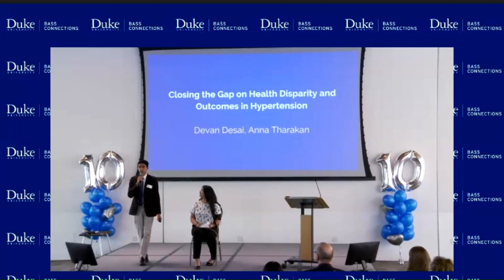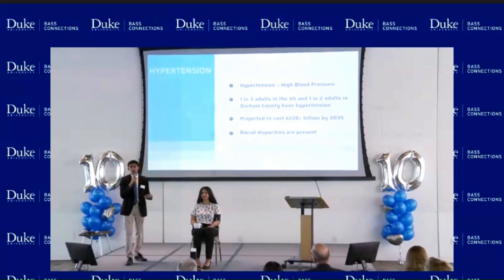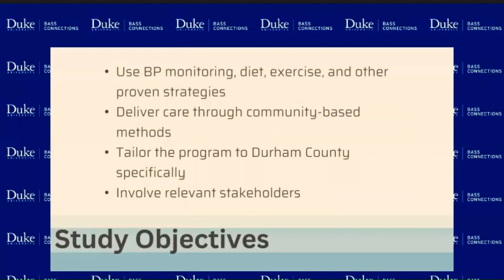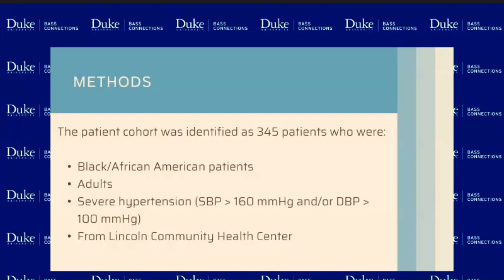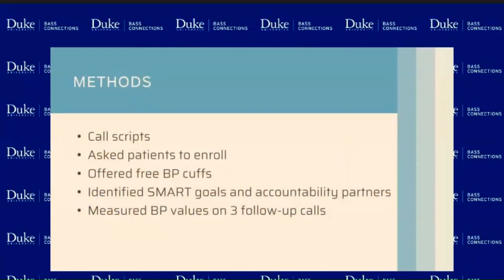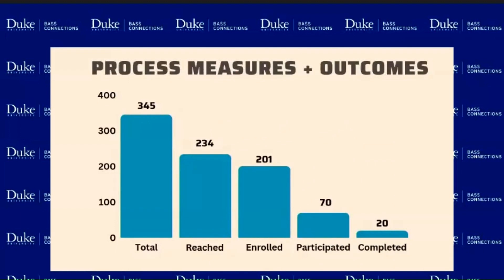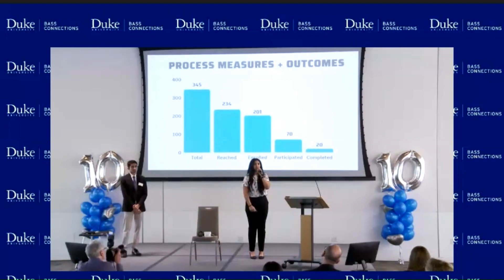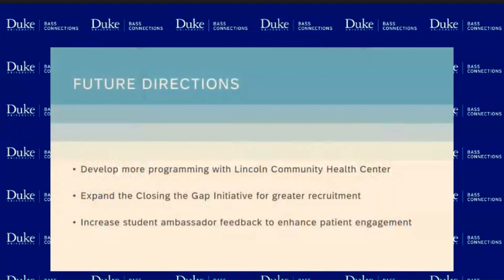Showcase Lightning Talk: Closing the Gap on Health Disparity and Outcomes in Hypertension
This talk was delivered at the 2023 Fortin Foundation Bass Connections Showcase on April 19 in Penn Pavilion. The talk features Duke students: Devan Desai ’23, Anna Tharakan ’25.